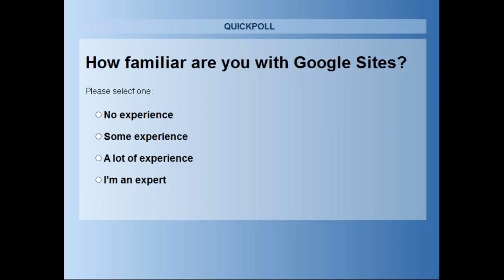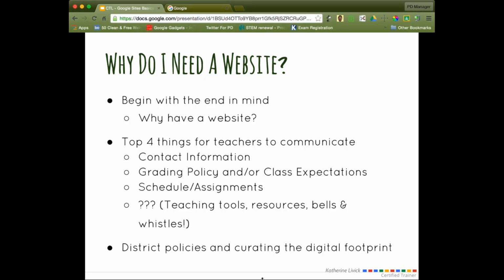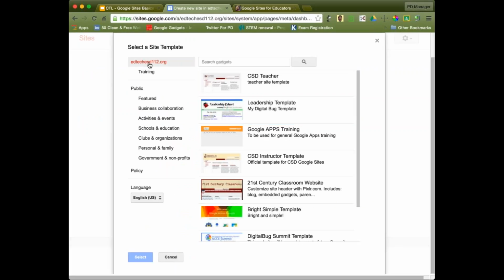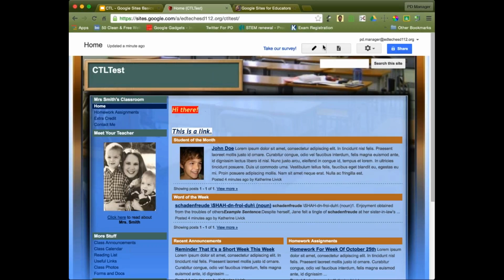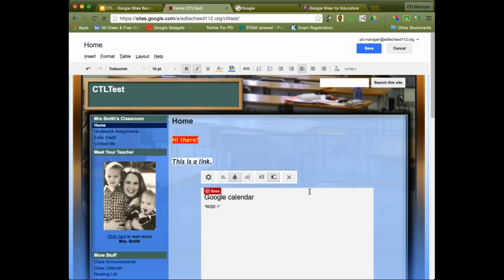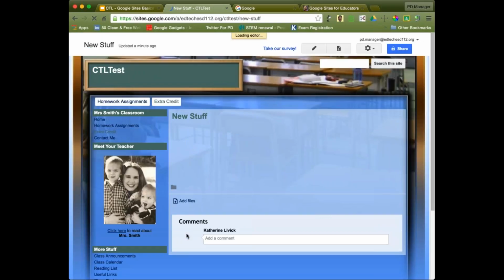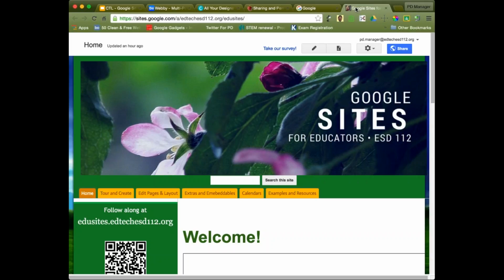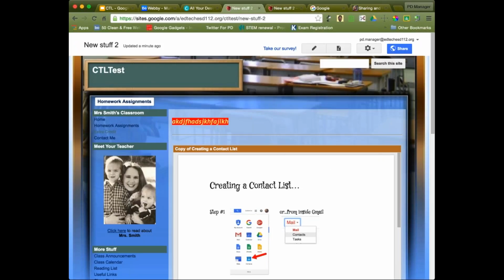Google Sites Basics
This one hour webinar teaches educators how to use Google Sites for class websites and projects. This webinar originally aired June 15, 2016.